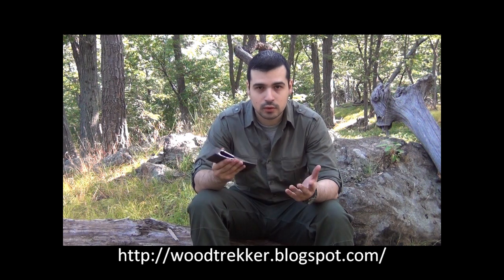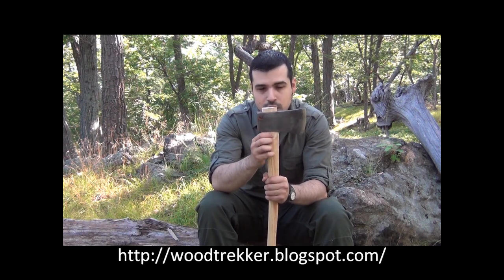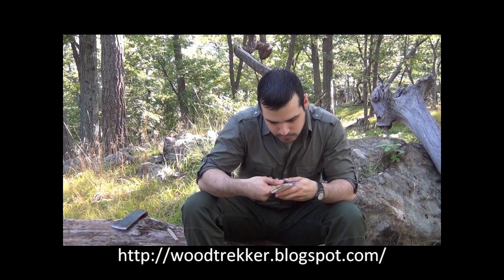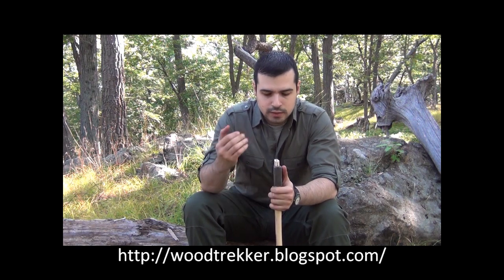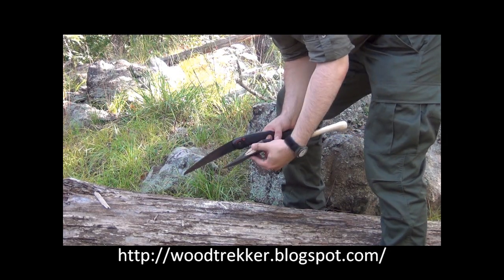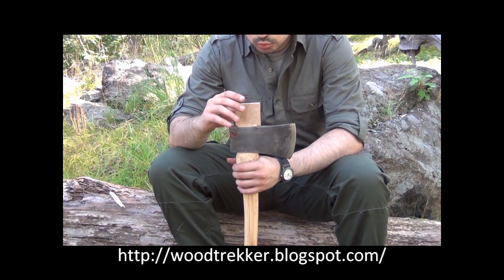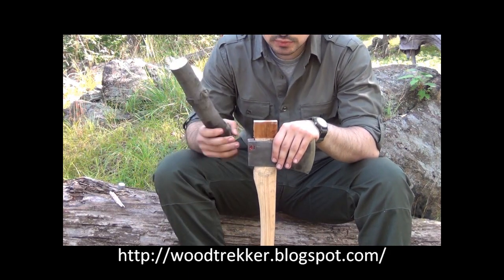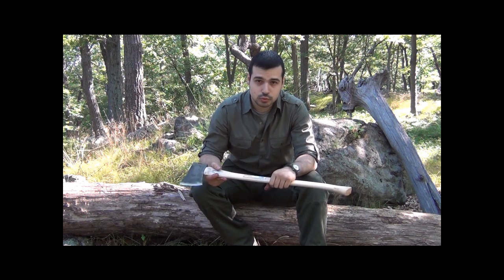Axe Maintenance and Repair Part 3: Hanging an Axe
In this series of videos I want to examine some ways to care for and repair your axe. I will cover some basic techniques as well as some more advanced ones.